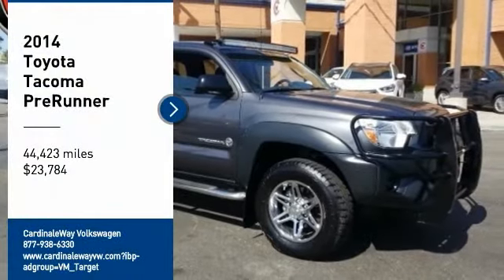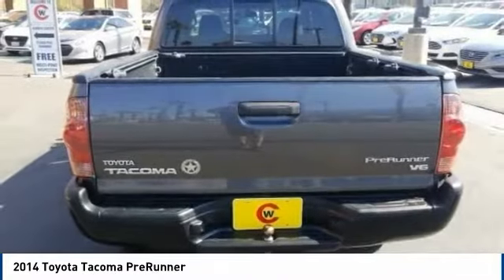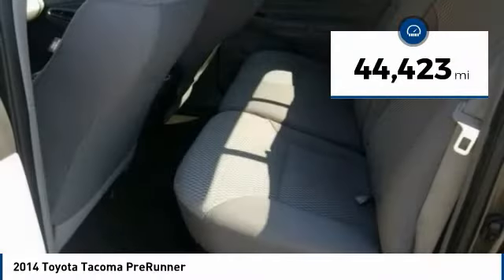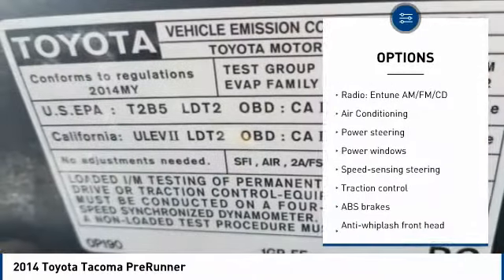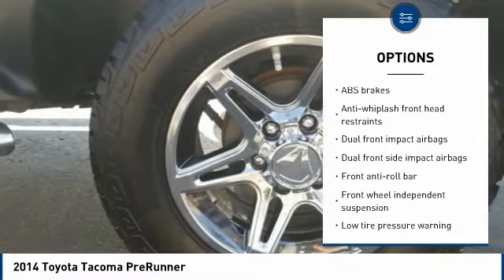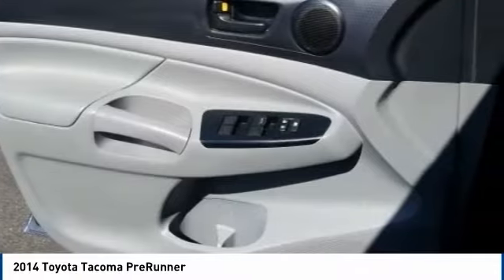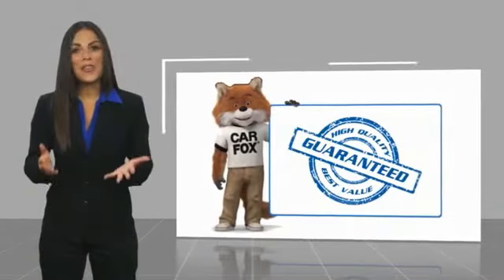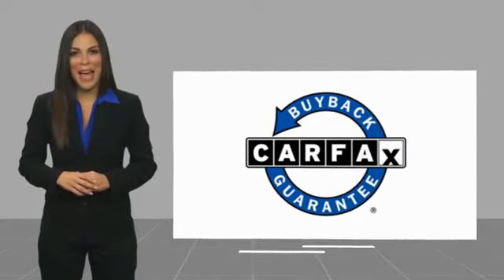2014 Toyota Tacoma 2014 Toyota Tacoma PreRunner FOR SALE in Corona, CA HP8243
Stop in today for a test drive of this U 2014 Toyota Tacoma

CardinaleWay Volkswagen
2603 Wardlow Road

Clean CARFAX. Magnetic Gray Metallic 2014 Toyota Tacoma PreRunner RWD 5-Speed Automatic 4.0L V6 EFI DOHC 24V    CLEAN CARFAX    , BlueTooth, MP3 Capable,   6 CYL  , Tacoma PreRunner, 4D Double Cab.  Inland Empire, Corona, Riverside, Ontario, San Bernardino, Chio, Chino Hills, Norco, Orange County, Yorba Linda 92882. Recent Arrival!  Awards:     ALG Residual Value Awards     2014 KBB.com Best Resale Value Awards Experience the CardinaleWay difference. We develop outstanding relationships were everybody wins. Prices do not include dealer installed accessories.  Reviews:      If you re in the market for a compact truck your search should begin, and will likely end, with the 2014 Toyota Tacoma. Essentially, it will do most of what the larger trucks will do, and without the bulk, fuel consumption or cost. It deservedly tops the entire segment. Source: KBB.com     Choice of four-cylinder or V6 power; good four-cylinder fuel economy; many different configurations; standard touchscreen; convenient size; strong resale value. Source: Edmunds     The 2014 Toyota Tacoma is a hugely popular compact pickup beloved by American truck buyers. It s a modern, capable vehicle that delivers on all the expectations and quality demands that people place on their trucks. It has muscular curves and a rugged look, complimented by large bumpers, bulging fenders, and a big grille. Whether it is for work or play, the Tacoma can handle all you throw at it in a more manageable form than a full-size pickup. It is offered in three cab sizes to suit your needs: the Regular Cab that fits up to 3 people, the Access Cab that seats 4, and the Double Cab with its large four doors and spacious interior for 5. Each cab size can be purchased as a Rear-Wheel Drive, or with 4WDemand part-time 4WD that can switch from 2WD to 4WD and back even while the vehicle is in motion. Plus, each drivetrain is available with an automatic or a manual transmission. The exception is the Double Cab 4x2s, which are offered with automatics only. All Regular Cab trims are powered by a 2.7-Liter, 159 Horsepower, 4-Cylinder engine. The Access Cab and Double Cabs add an optional 4.0-Liter, 236 Horsepower V6, exclusive to certain trims. The Access and Double Cabs also offer Long Bed Versions as well. Get the base version with black grille and bumpers, or splurge for the PreRunner with its off-road look, and then check out its additional option packages. The option packages range from the Limited, to the TRD Off-Road, to the SR5 Extra Value. The 2014 Toyota Tacoma pickup interior has a modern urban feel, with controls and instruments that are easy to see and use. Sit inside and appreciate its intuitive feel, that is easy to maintain and comfortable as well. New for 2014, the Tacoma is offered with four levels of Entune audio, which uses compatible smartphones to provide access to information, entertainment and navigation. The new SR appearance package is also an option for base models of the 4x4 Double cabs and Access Cabs as well as the PreRunner. Source: The Manufacturer Summary  Vehicle price and availability are subject to change without notice.